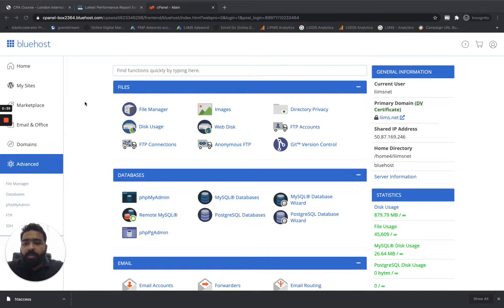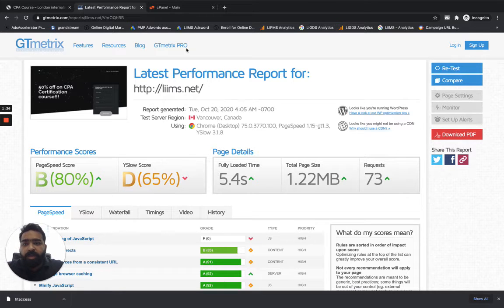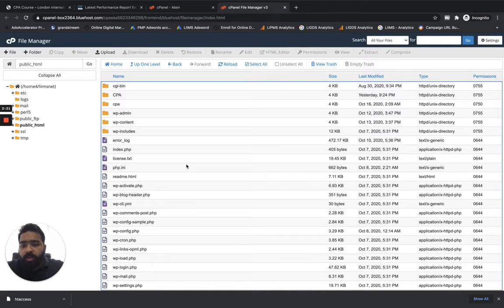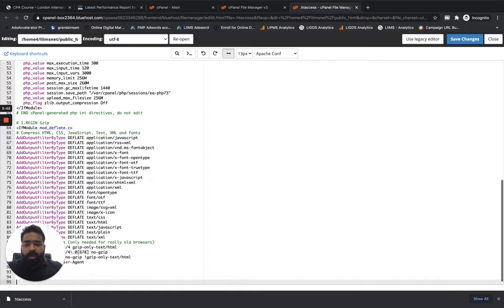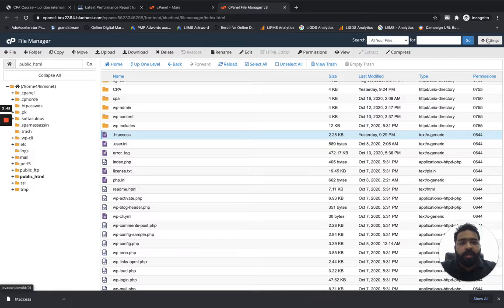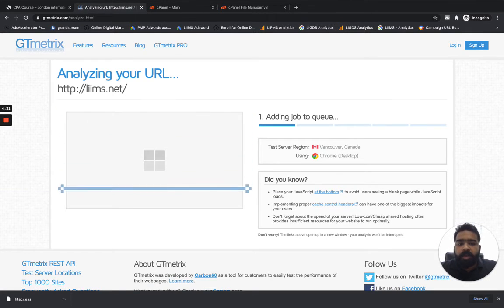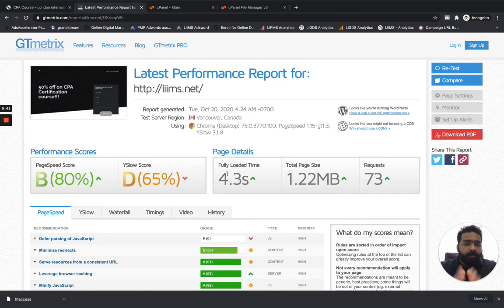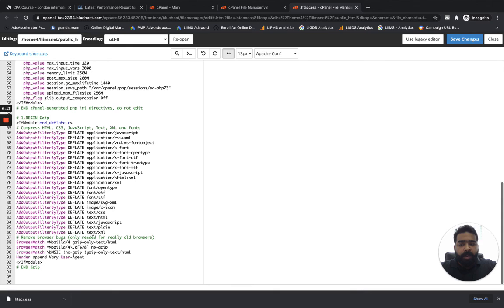Gzip compression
Gzip is a method of compressing files (making them smaller) for faster network transfers. It is also a file format. Compression allows your web server to provide smaller file sizes which load faster for your website users.

Enabling gzip compression is a standard practice, however, there are still hosts which don't offer such a feature by default. So it's good to check if you have this enabled.

To test for GZIP compression, head over to one of these two apps:

If you find that you don't have GZIP compression, then reach out to your web hosting provider and ask them to do it for you. Alternatively, it's time to switch to a proper web host.